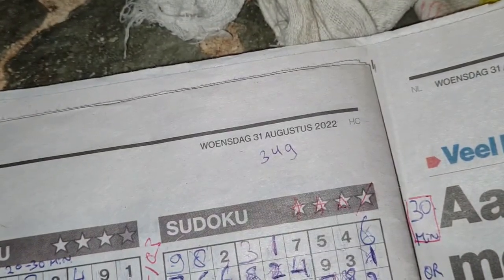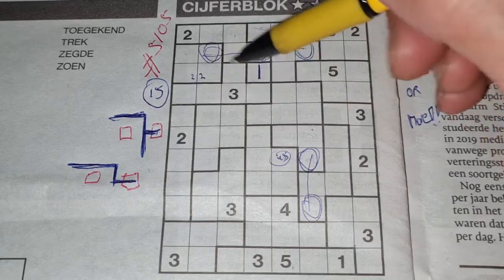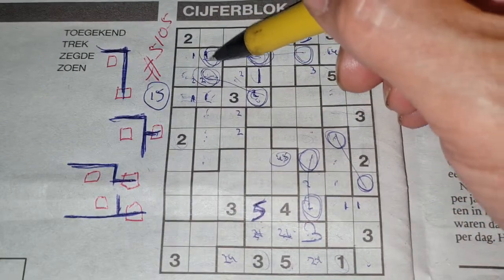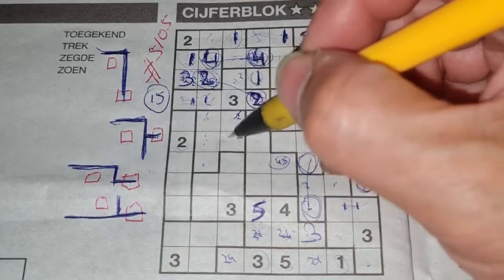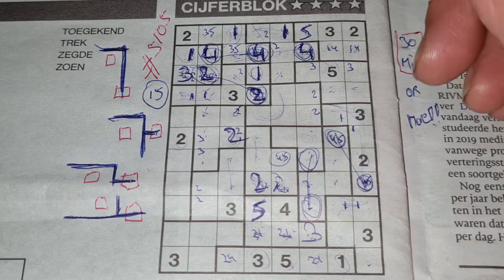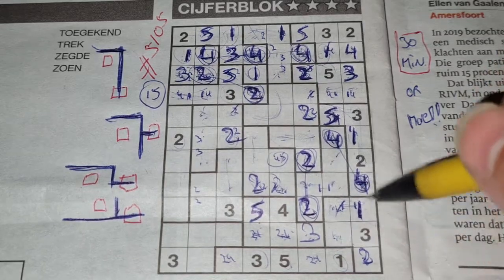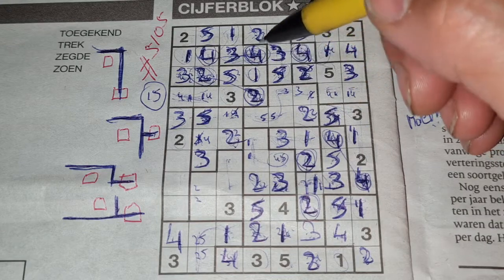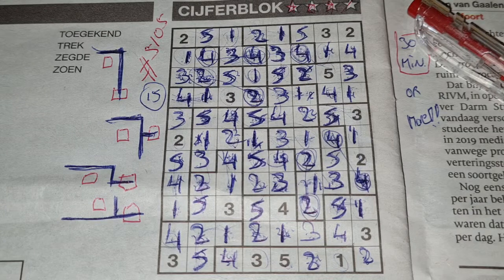Wednesday. Bonus Extra edition (#5105) Tectonic01 Sudoku puzzle 08-31-2022 Extra part 4 of 4